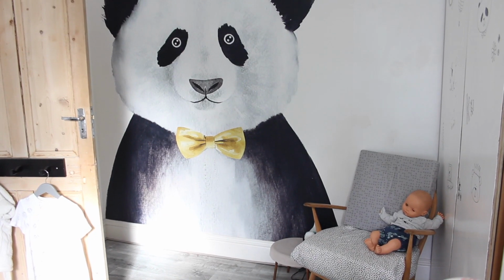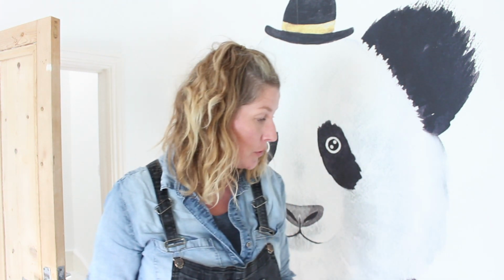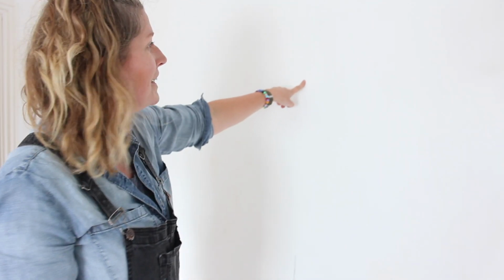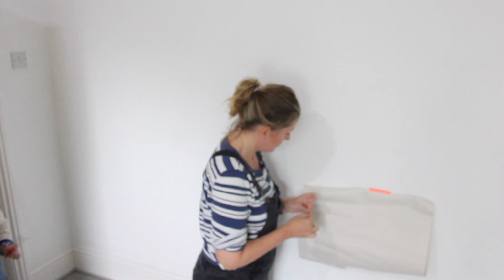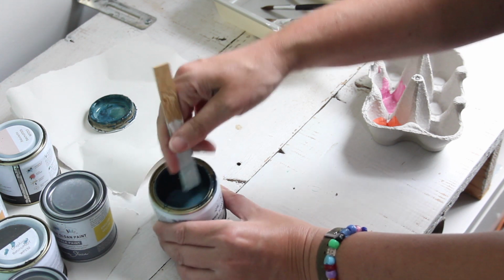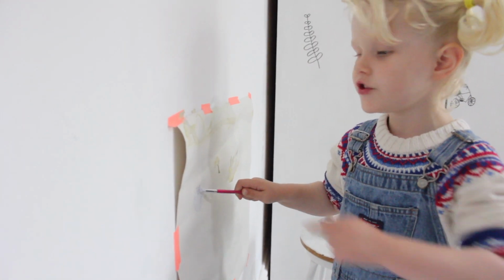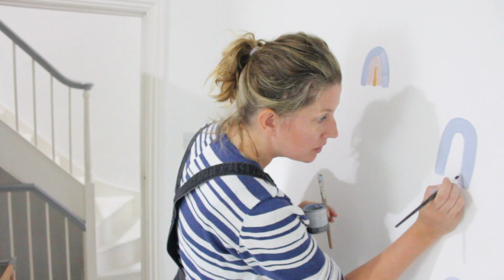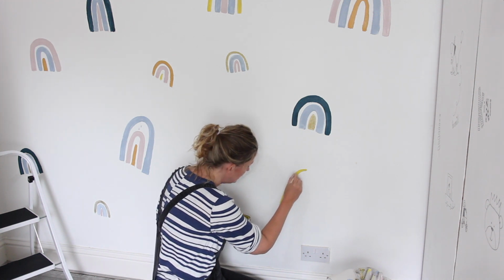DIY rainbows wall, no need for expensive wallpaper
It was time for something new on the wall of my daughters room so together we ripped the wallpaper off and painted rainbows.
I'm loving the results!
In the video you hear me say that Kiki has been sleeping really badly lately so I just want to eliminate all that could be troubling her at night like the massive panda bear that was on her wall. Fingers crossed the rainbow works!
For the rainbows I used tester pots of Annie Sloan wall paint in Antoinette and Aubusson Blue, Annie Sloan chalk paint in English Yellow, Louis Blue and Arles. I also used glitter paint by Rust-Oleum for a few details.

The little clip of Kiki watching tv is Cbeebies Andy's dinosaur raps.

Sleep update: so far the wall hasn't made a difference :( but is sure looks super cute! :)

Handmade home brings you easy to follow and frugal DIY tutorials and LIFESTYLE videos.

My latest book Pallet wood projects for outdoor spaces is out now!! Available at most online bookshops.

Also have a look at my other books Made with Salvaged Wood, Making Concrete pots, bowls and platter, Furniture Hacks, Wooden Furniture Hacks and Crafting with Mason jars, they are all published by Cico Books (Ryland Peter& Smalls) and available worldwide.